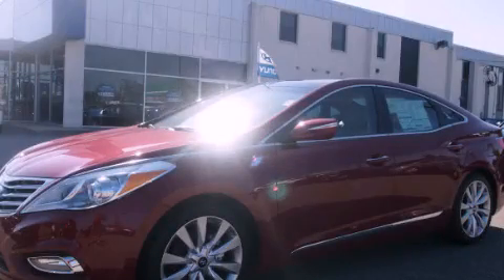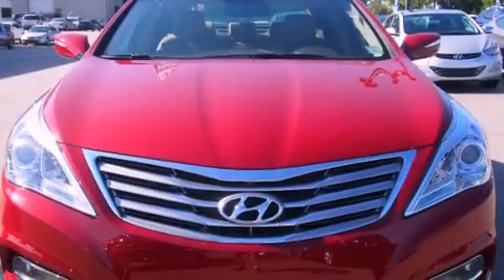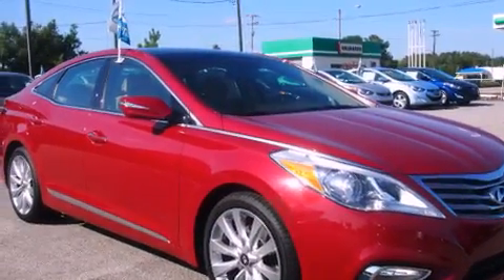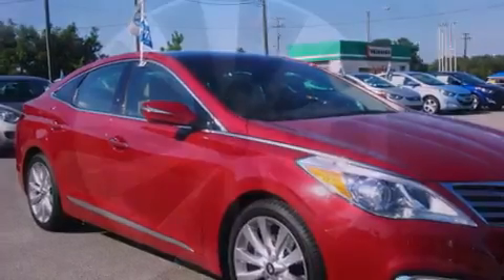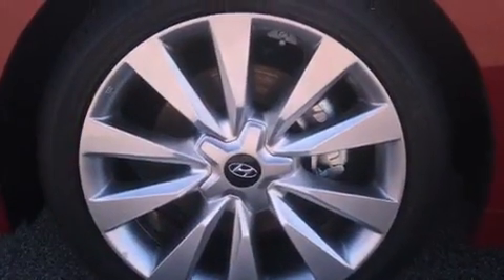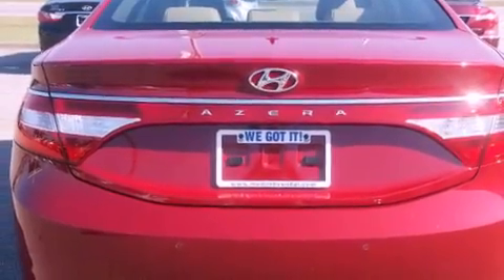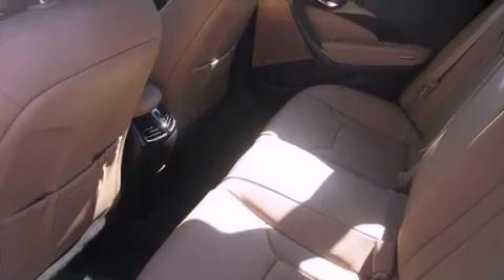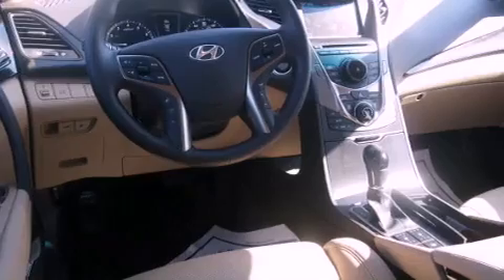2012 Hyundai Azera Rocky Mount NC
Year : 2012
 Make : Hyundai
 Model : Azera
 Engine : 3.3L 6 Cyl. Fuel Injected
 Trans . : Automatic
 Exterior : Venetian Red Pearl
 Miles : 229

 1800 N. Wesleyan Blvd

 2012 Hyundai Azera Rocky Mount NC